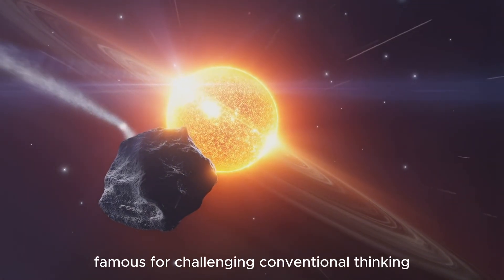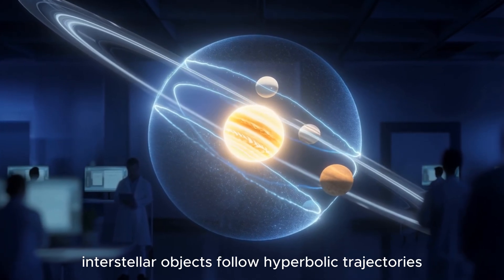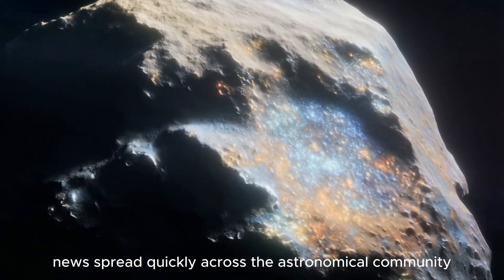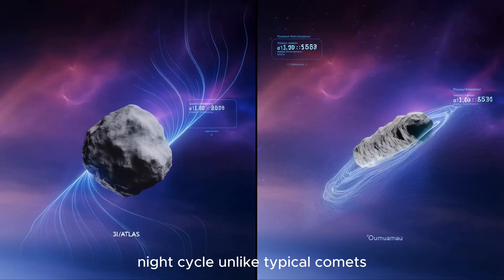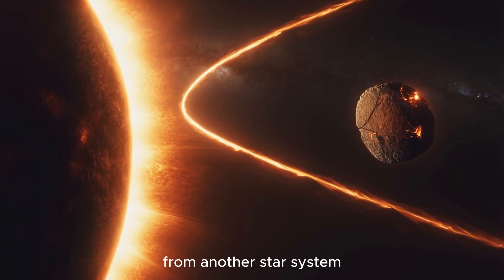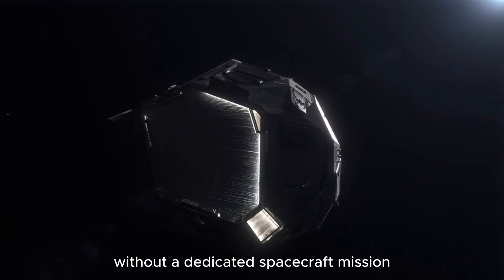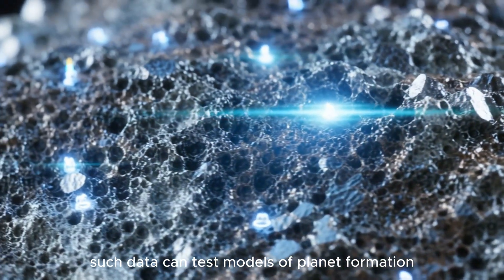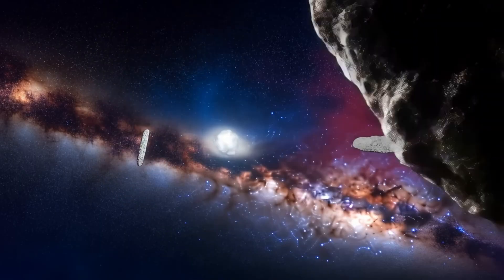3I/ATLAS: The Interstellar Object Scientists Can’t Explain, the New ‘Oumuamua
In 2025, astronomers discovered 3I/ATLAS — only the third known interstellar object ever observed. Faster than most comets, stranger than asteroids, and showing no tail despite its proximity to the Sun, 3I/ATLAS has baffled scientists worldwide. Could it be a fragment of a shattered planet, an eroded comet, or even something artificial? In this video, we explore the incredible story of this cosmic visitor, from its discovery in Hawaii to the scientific debates shaking the astronomy community. Featuring data from NASA, ESO, and leading global observatories, we reveal what makes 3I/ATLAS so unique — and why it might change how we see the galaxy.